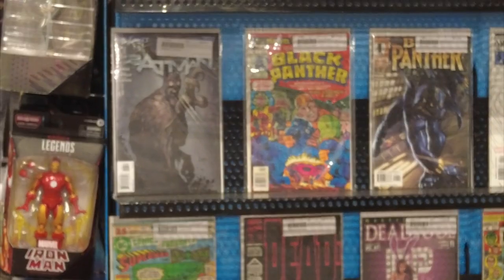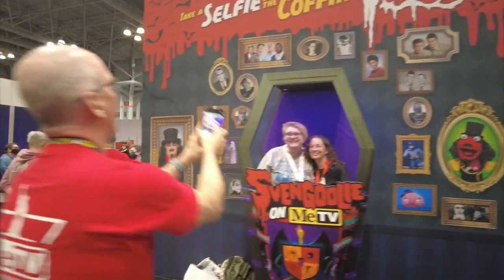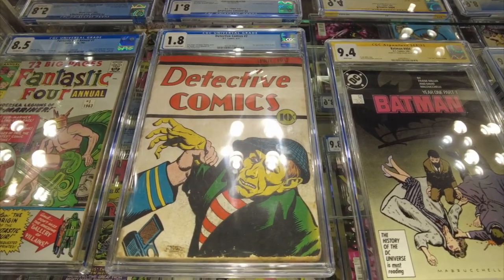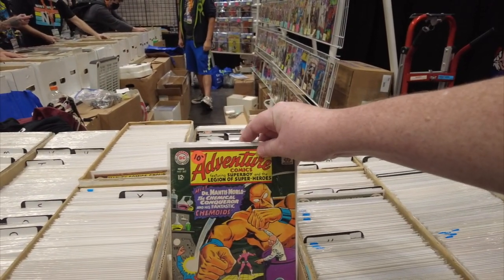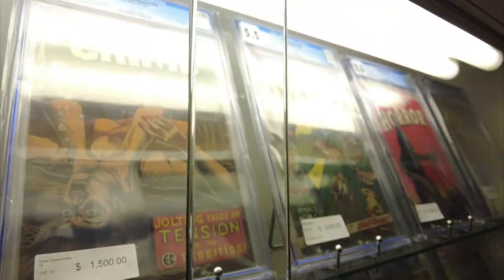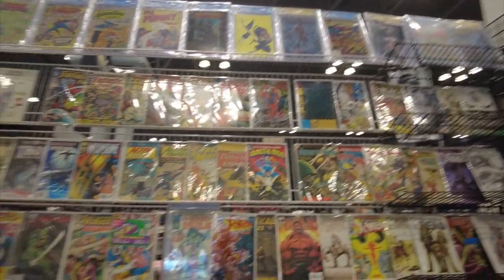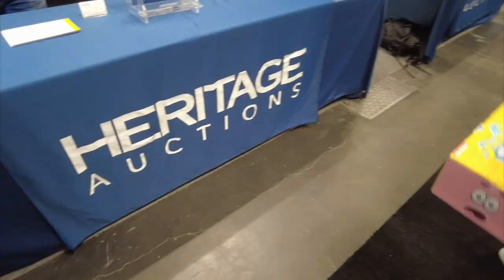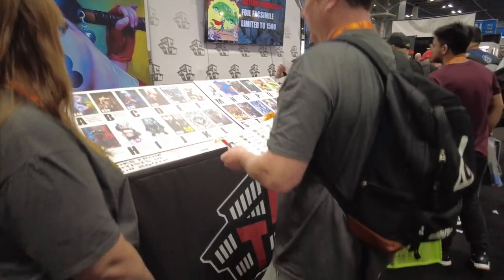COMIC BOOKS at NEW YORK COMIC CON? | Javits Center, 2022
This video is about the New York Comic Con in October 2022. The event took place at the Javits Center in New York City. The show had multiple floors and events taking place simultaneously. In this video, I focus on COMIC BOOKS. I visit various booths and look at wall books, raw books, and slabs. I also look at plenty of Grails.

Let me know if I missed anything in the comments below.